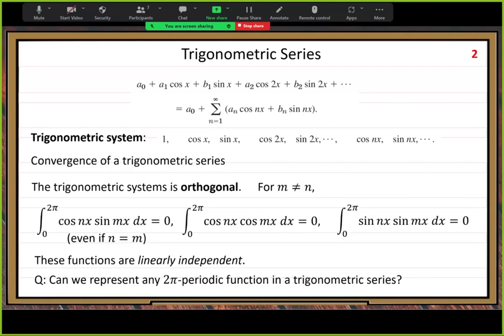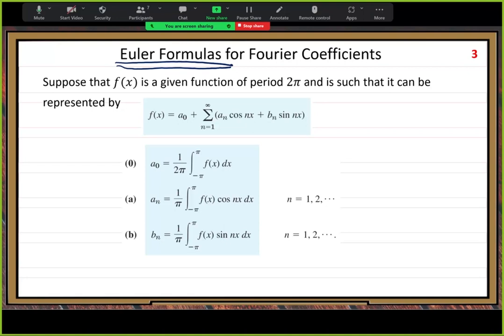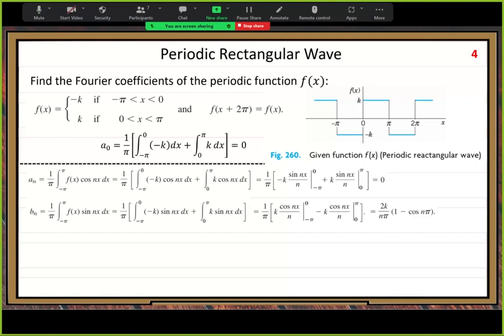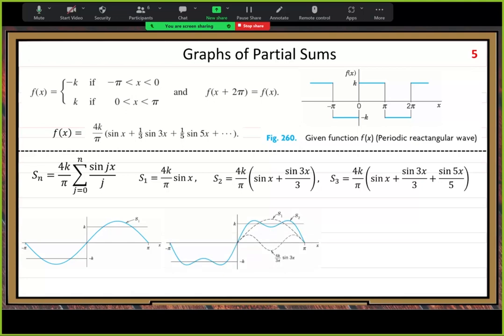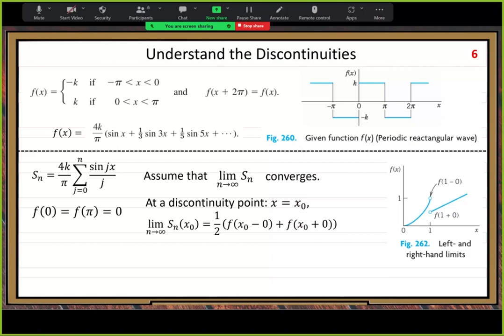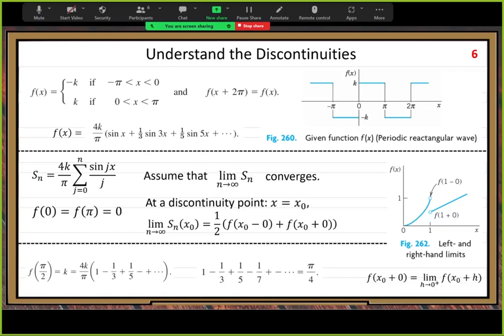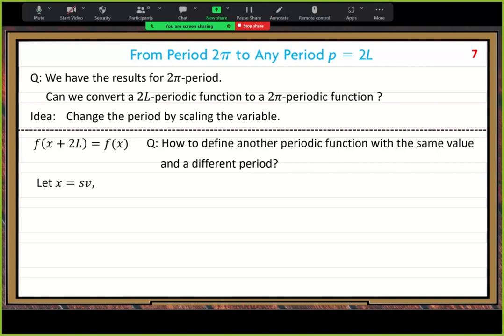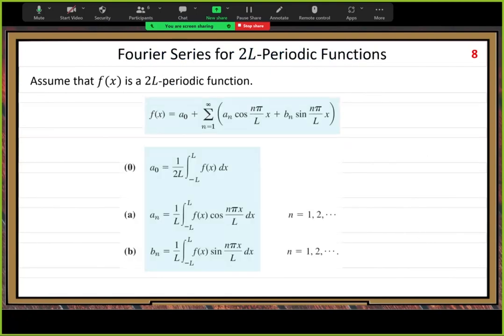JEMT3170SP24Module5AVideo2ndProc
This video is for teaching at WashU:  JEMT3170,  Spring 2024,  Module 5 Part A  Introduction to Fourier Analysis  (2nd Half)